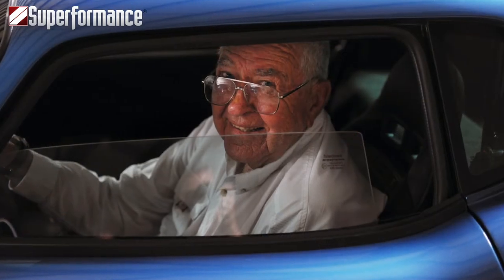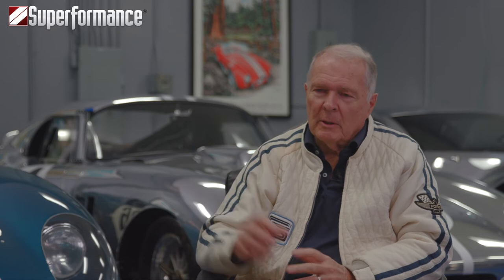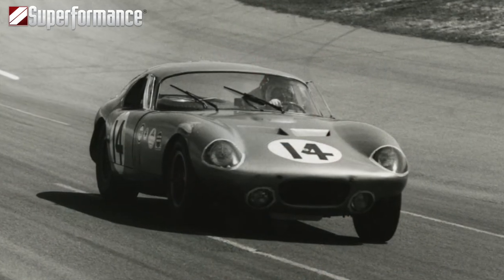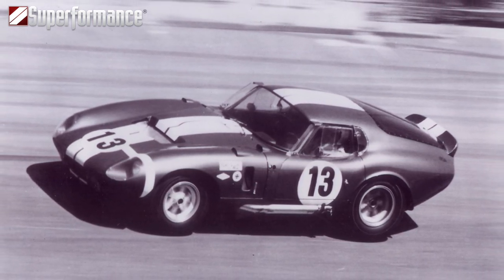Superformance/ Daytona Coupe name.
A short video on how the Daytona Coupe was named.  Narrated by Peter Brock the Designer.